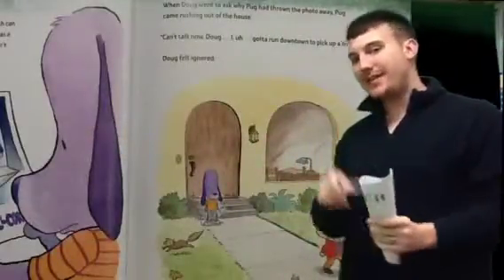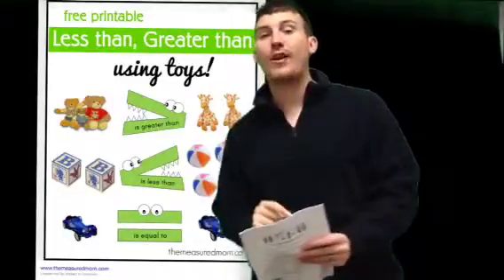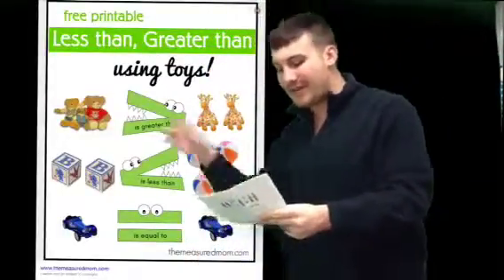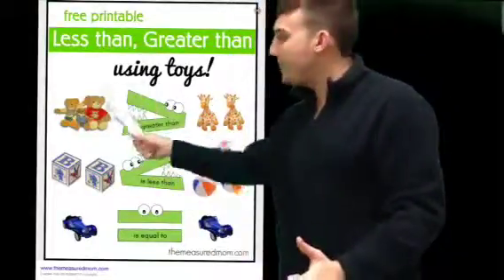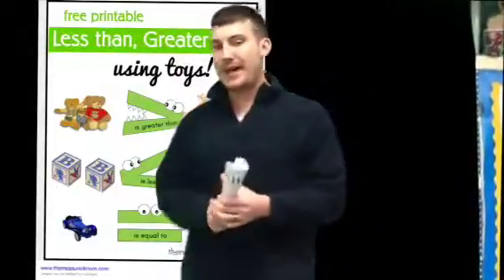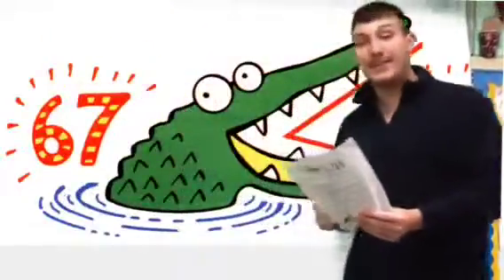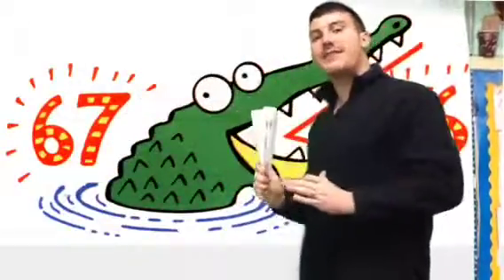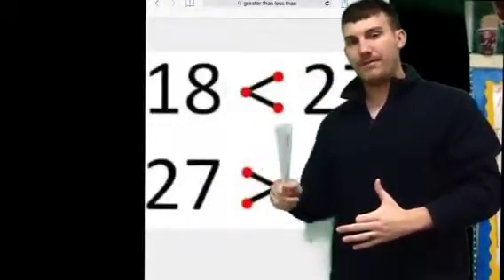Greater than less than